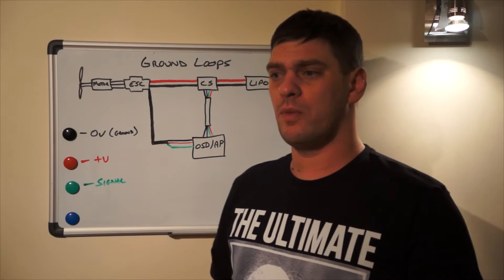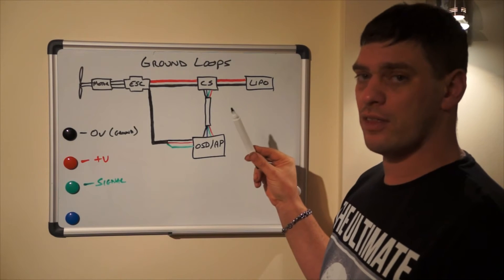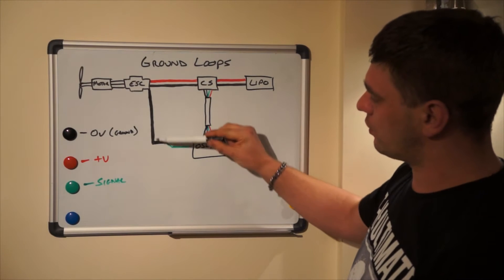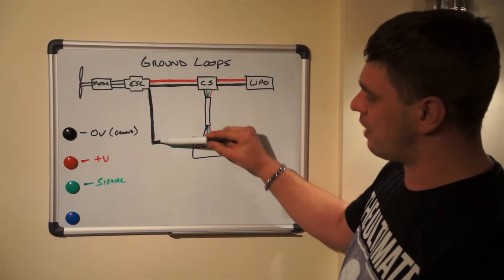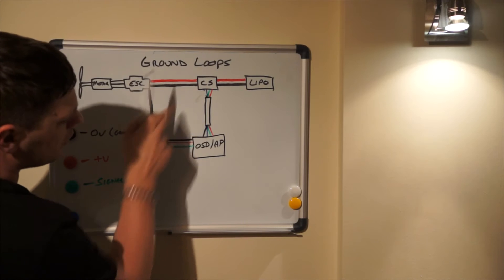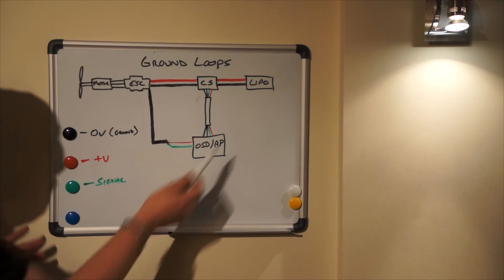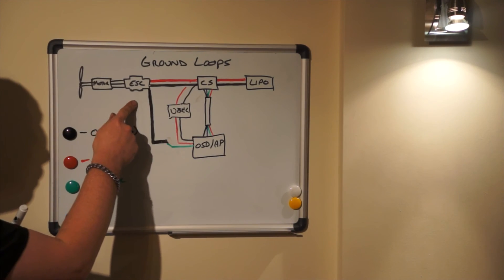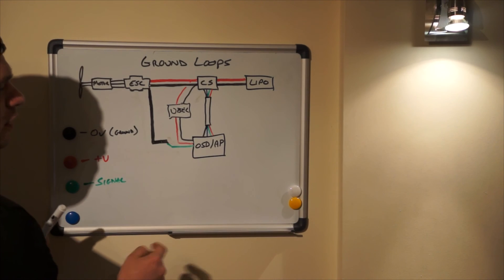Groundloops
Hopefully a simple explanation of groundloops in FPV circuits, what they are, why they are bad and how to solve them.